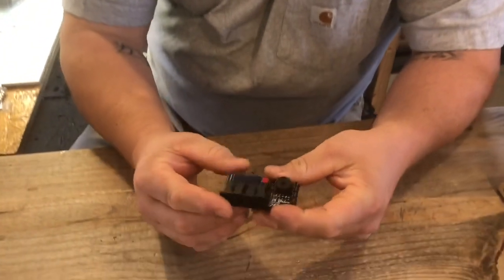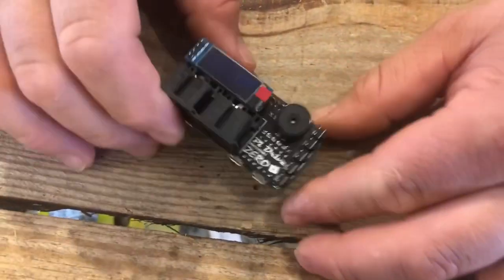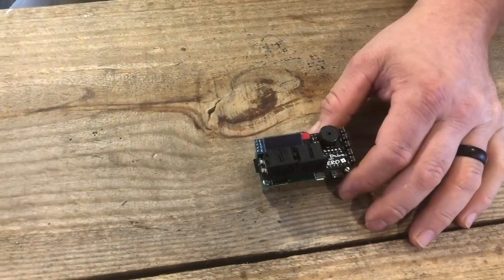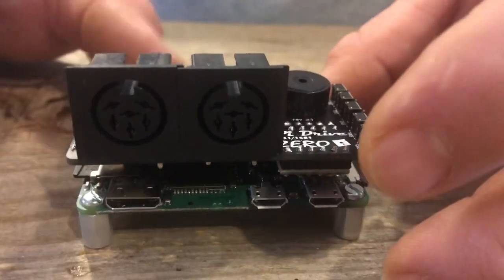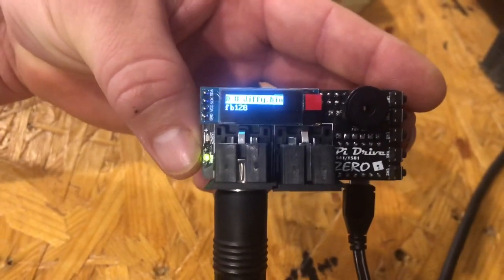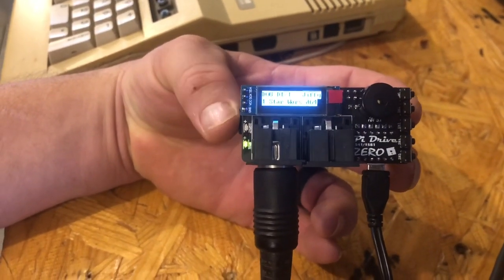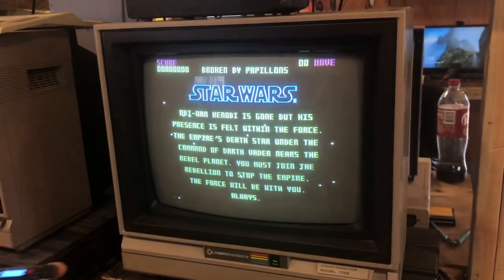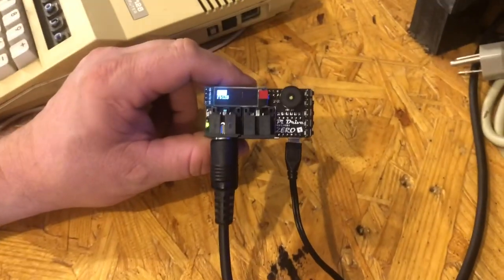Pi1541 for the RaspberryPi Zero